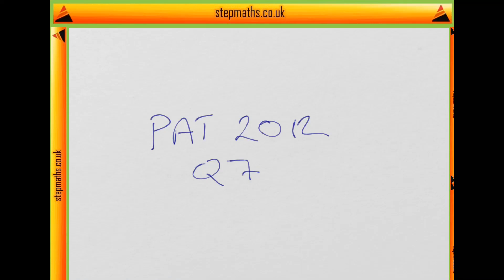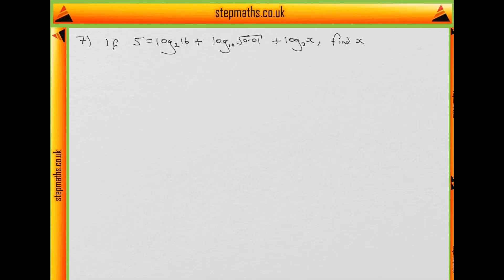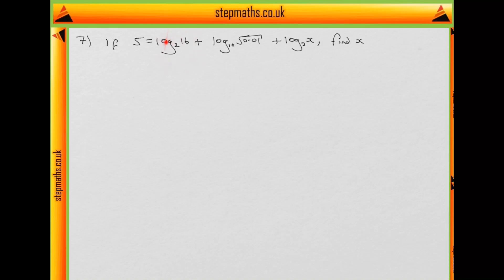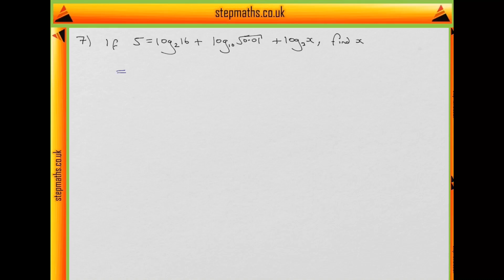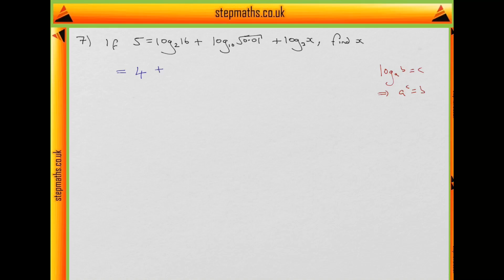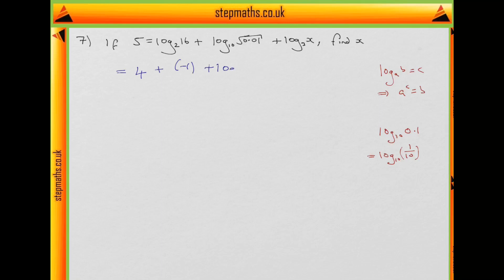PAT 2012 - Q07 - Logarithmic equation - Worked Solution